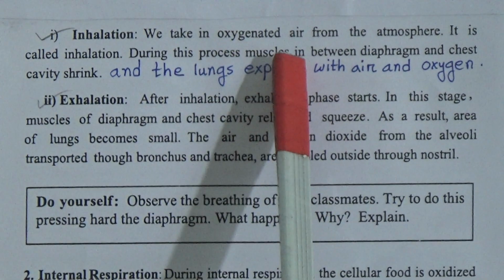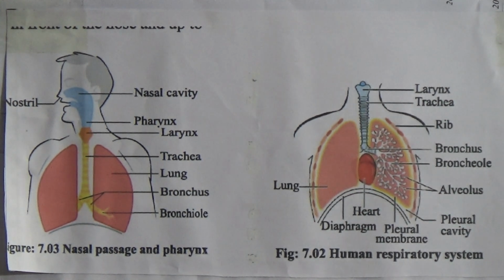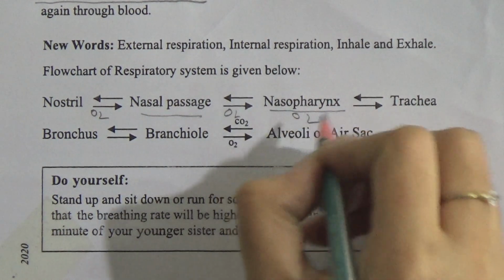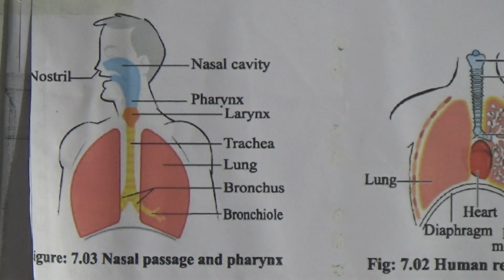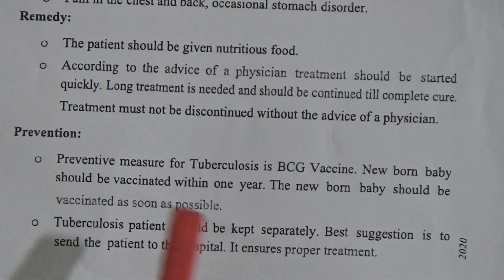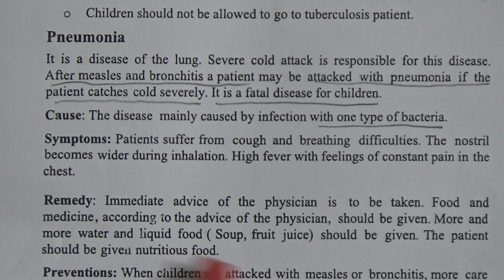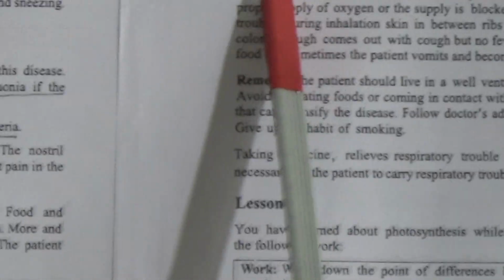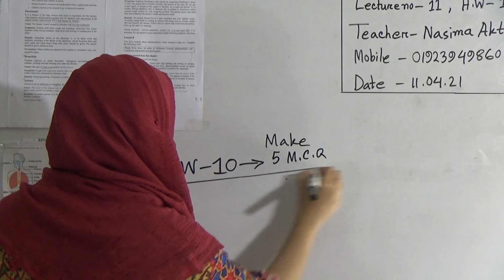Class: Seven, Subject: Science (Lecture- 11), Topic: Ch-4 (Lesson: 4-7)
Class: Seven
Subject: Science (Lecture- 11)
Topic: Ch-4 (Lesson: 4-7)